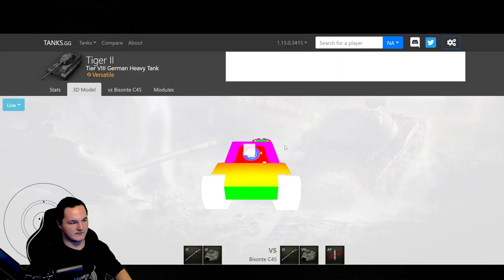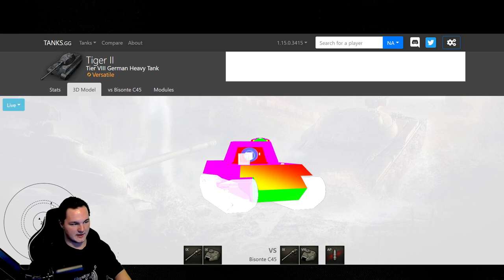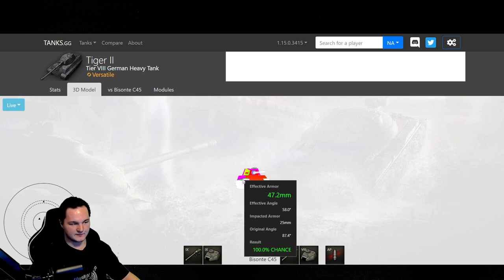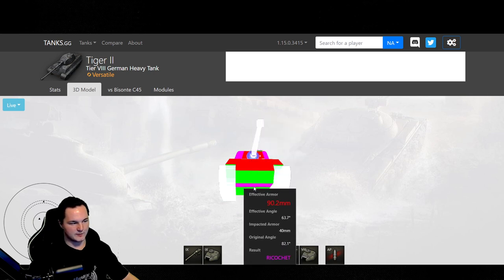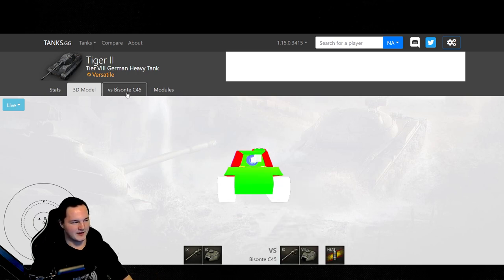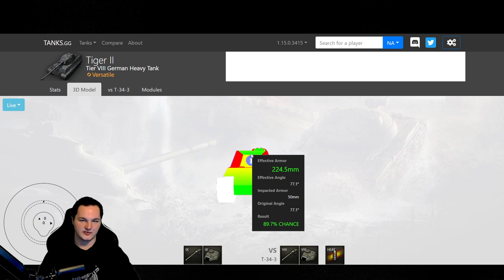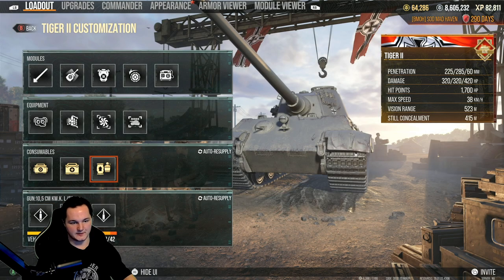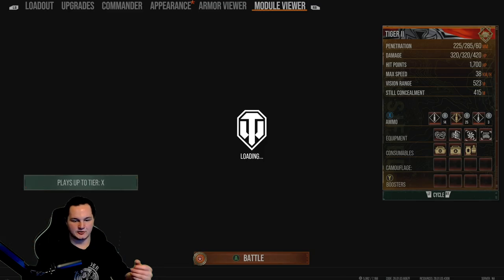big smooth brain